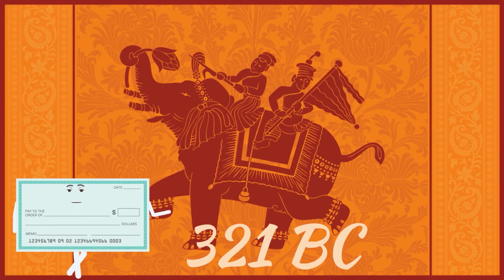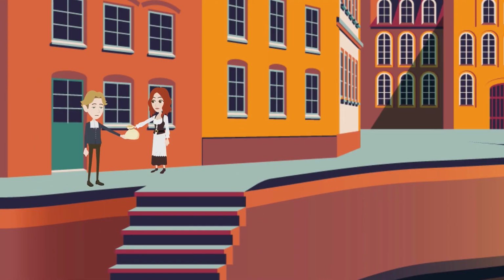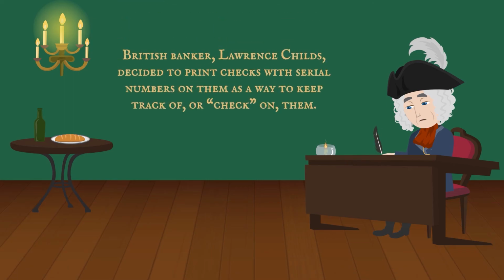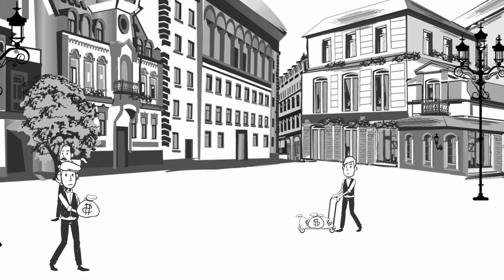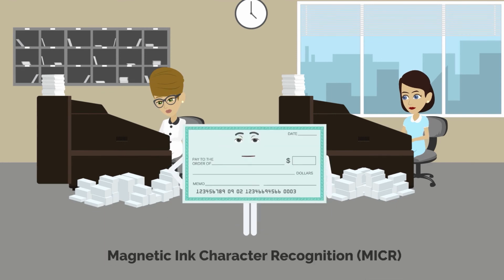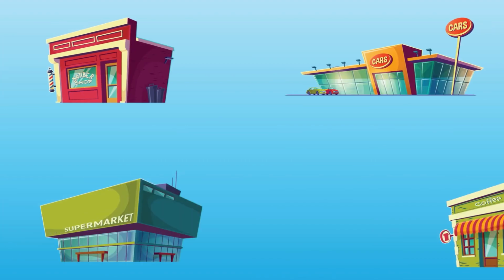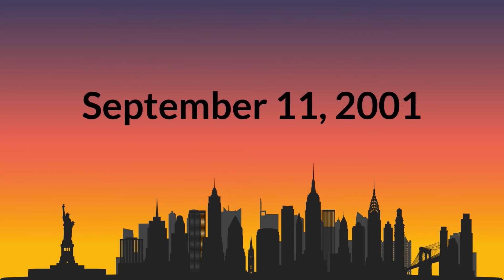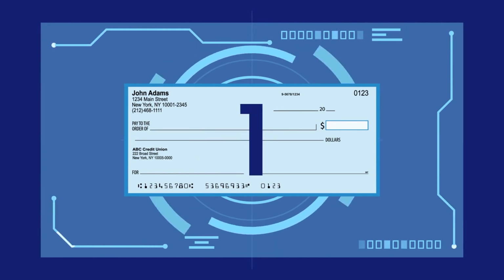Check Fundamentals Series - History of Checks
This video will provide an overview of the history of checks. Learn more about where they came from and how check processing has evolved.